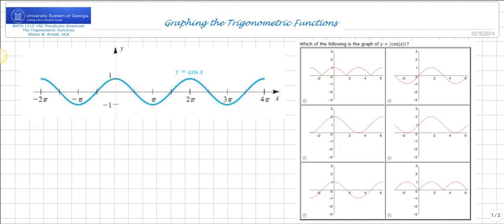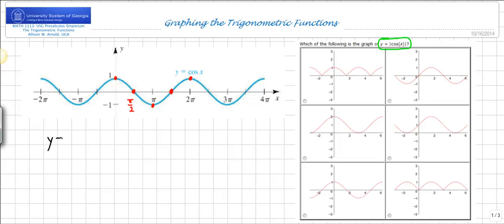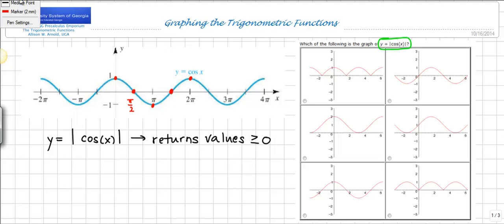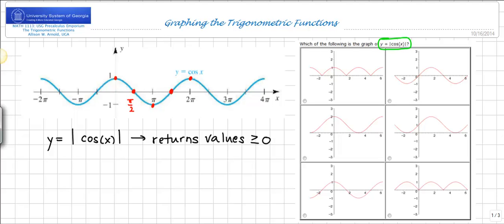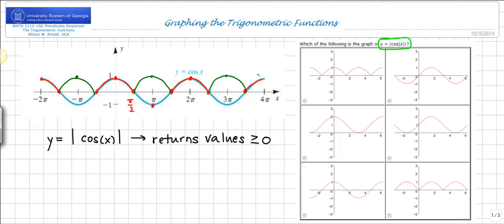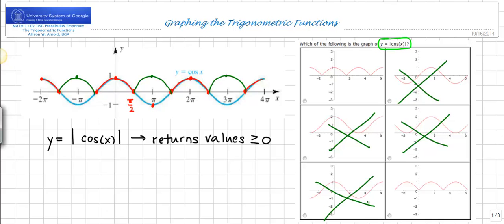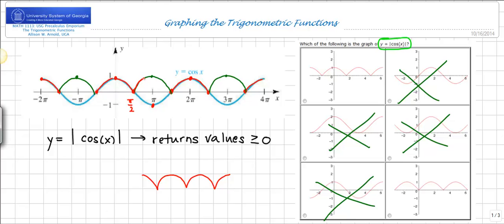5.3 8. Graphing Trig Functions: Example 3